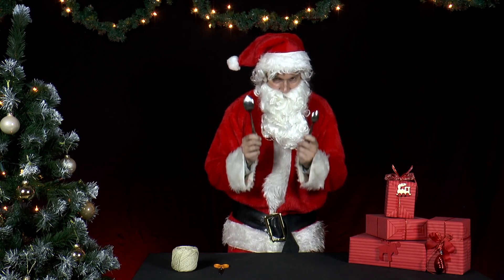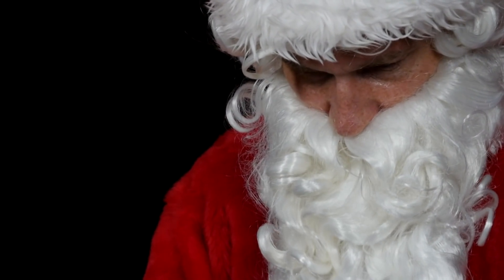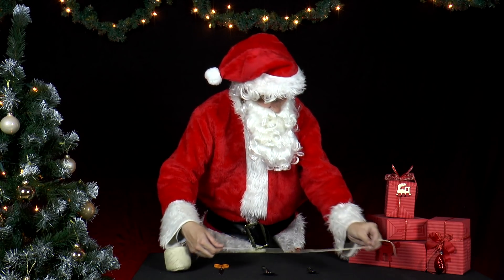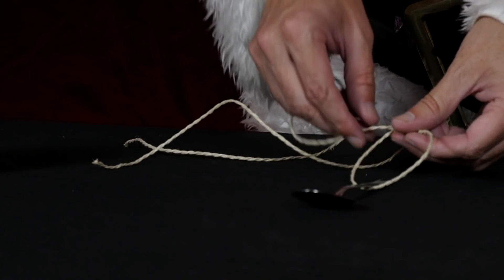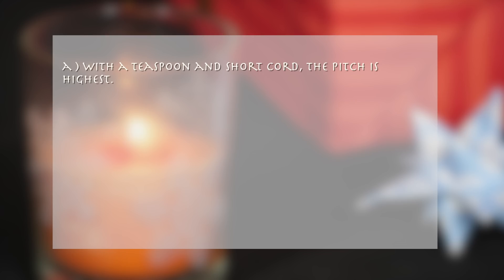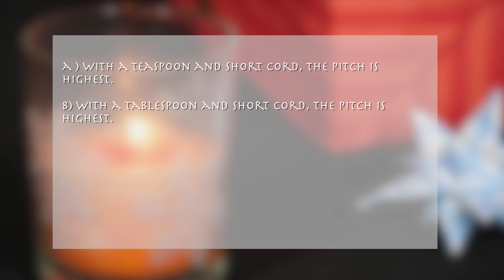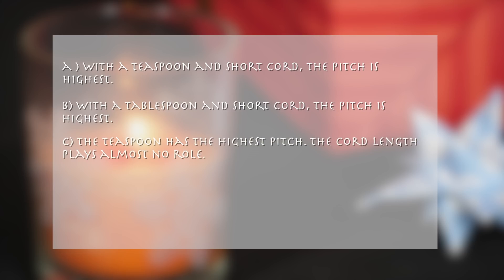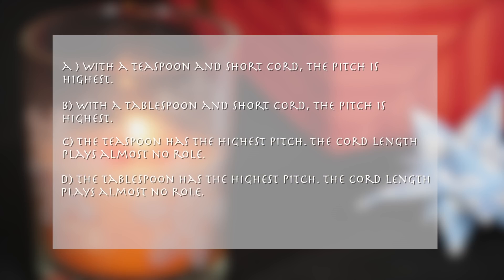Physics in Advent - PiA 2017 - question 17